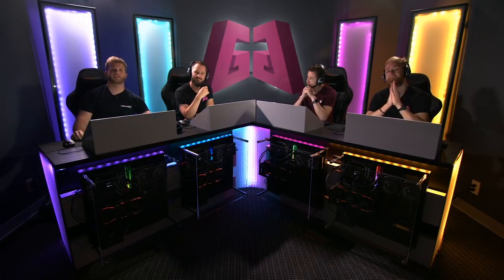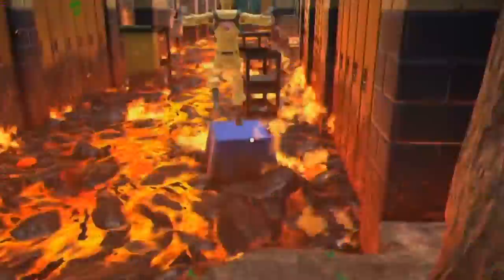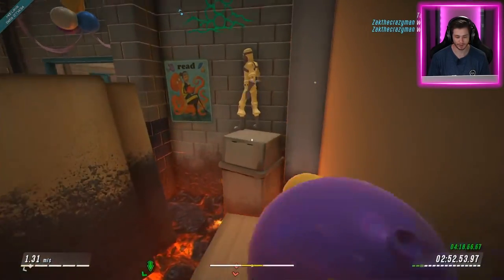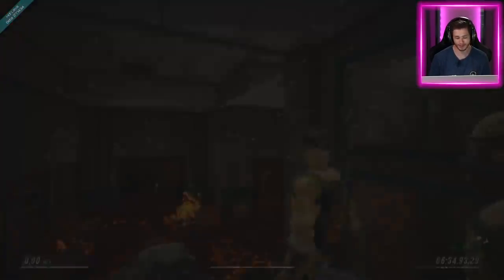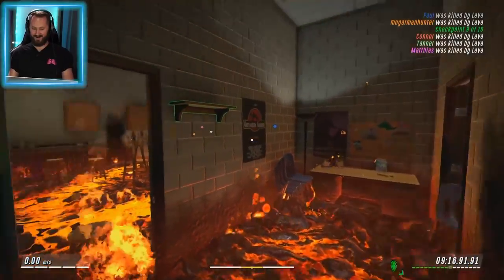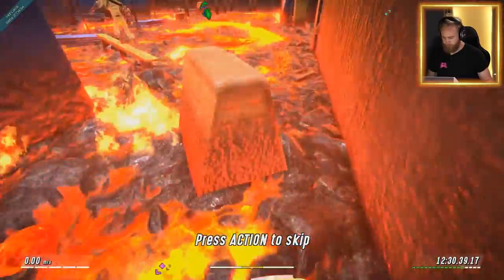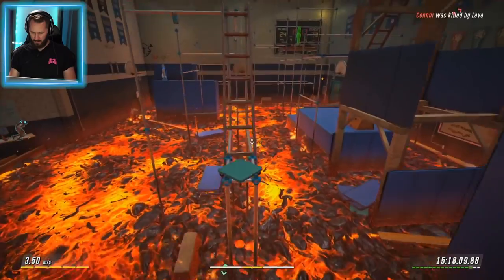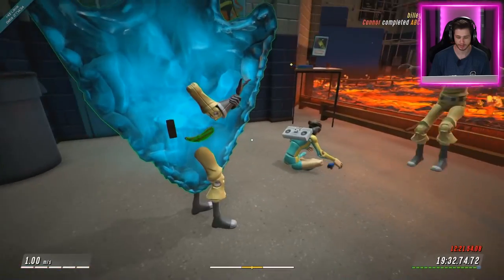Don't Fall In The Lava Challenge! | Hot Lava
First 50 people get $50 off their first two weeks of Blue Apron, here!

We tried a new challenge on the game Hot Lava where we raced across lava and tried to get the fastest time we can without falling in! Some people on the crew need to practice more... Who do you think was the best runner?

Vote On Upcoming Videos and Thumbnails! Vote Now!

If you want to watch videos from Hi5 Studios, consider checking out these awesome videos by other channels on our network!